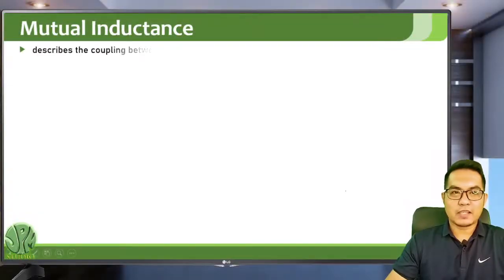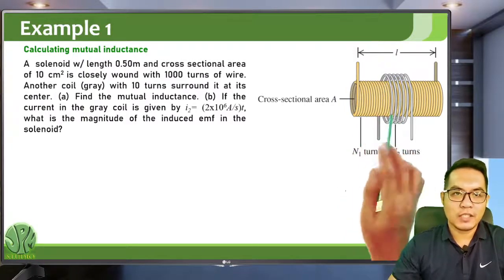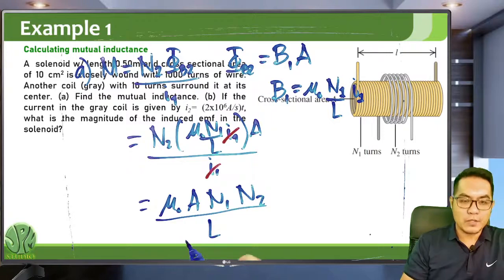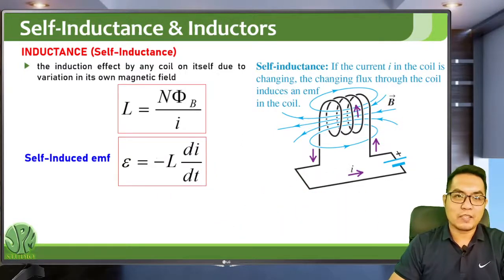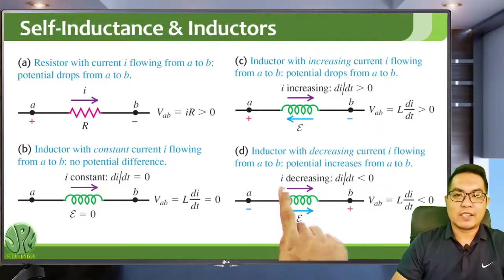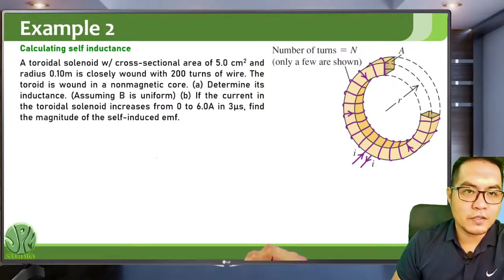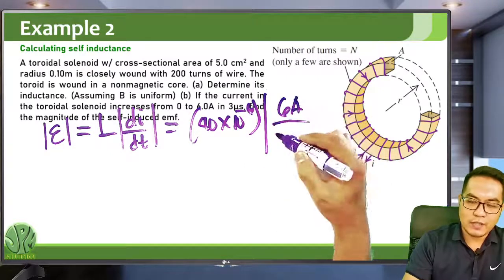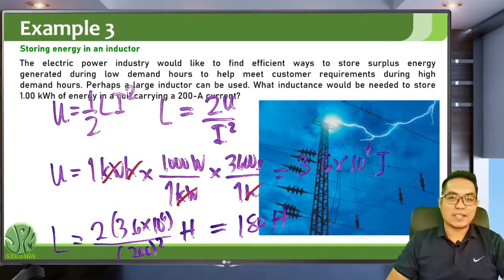University Physics III | Lesson 10.1 | Mutual and Self-Inductance